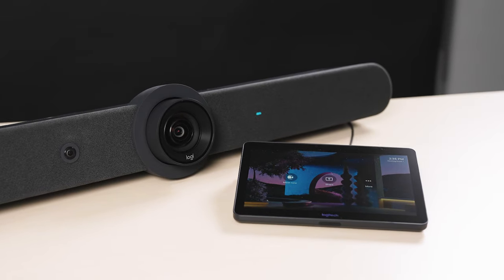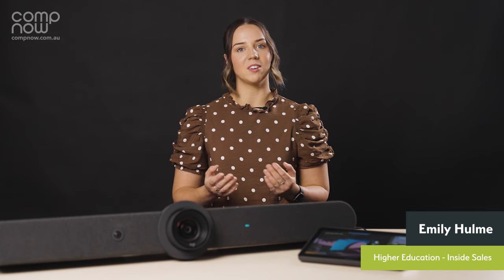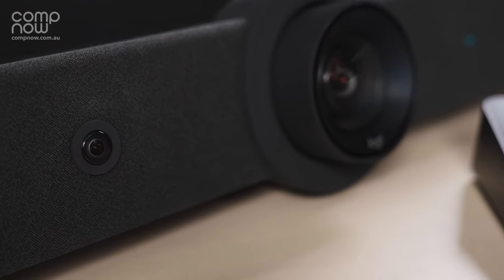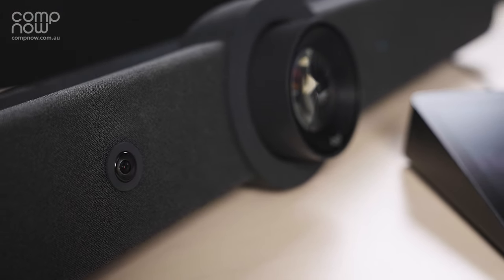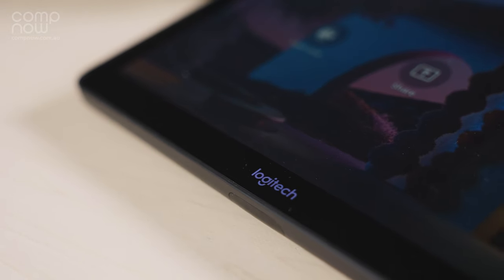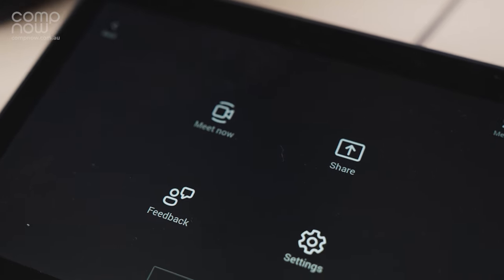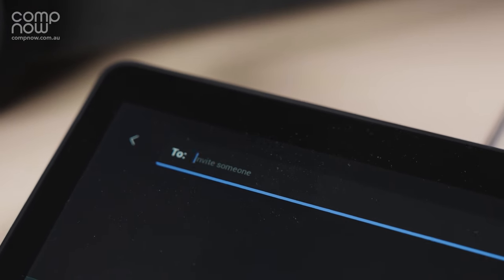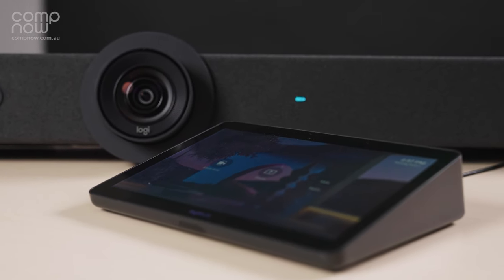Logitech Rally Bar & Tap - Hands-On | CompNow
CompNow's Emily Hulme brings you the Logitech Rally Bar with Tap brings remote co-workers into the conversation.